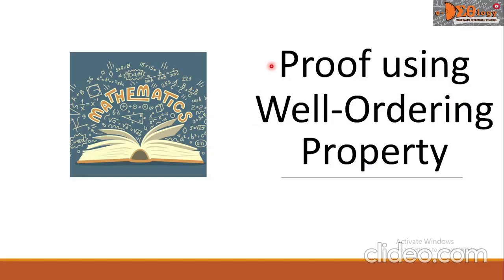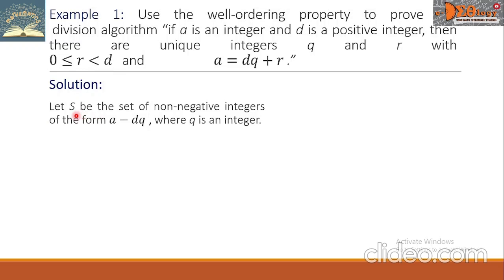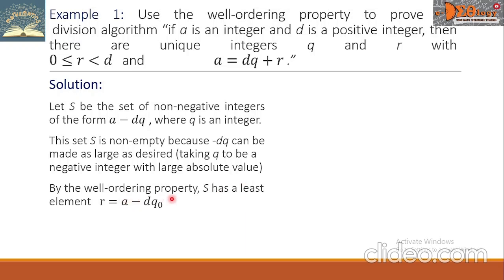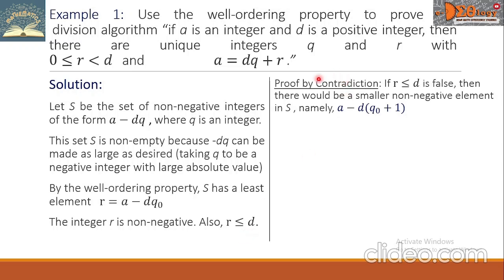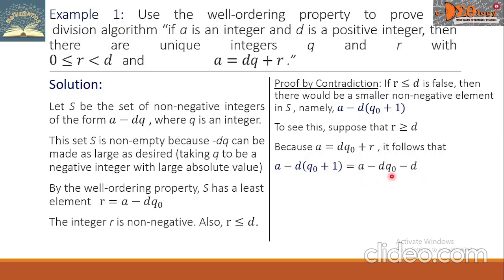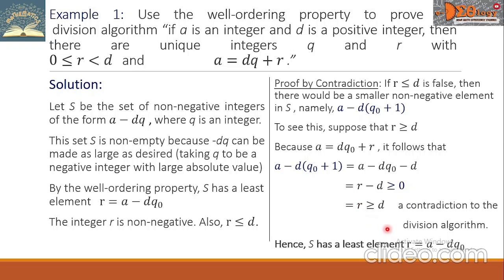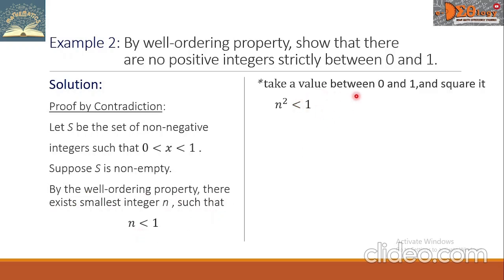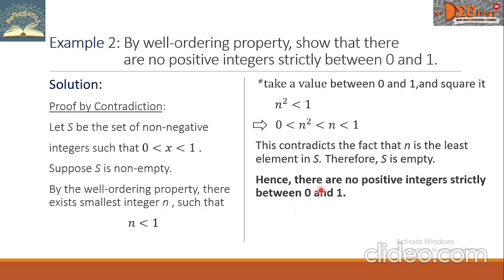Proof using Well-Ordering Property